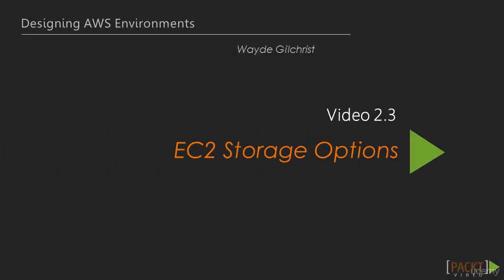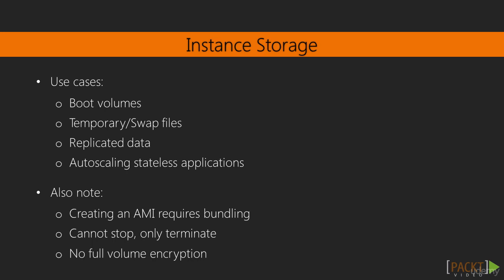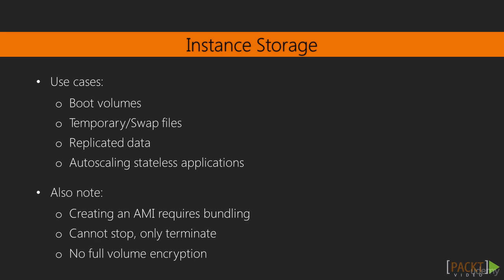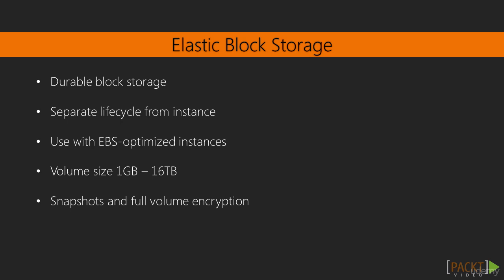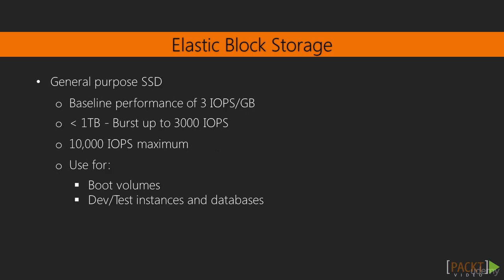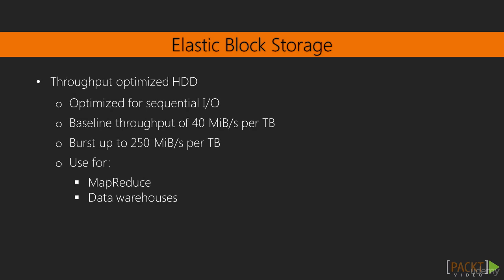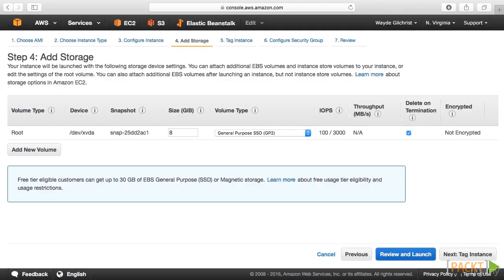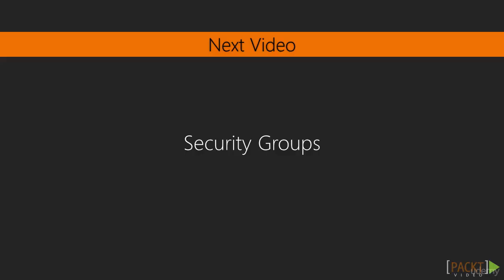7 EC2 Storage Options